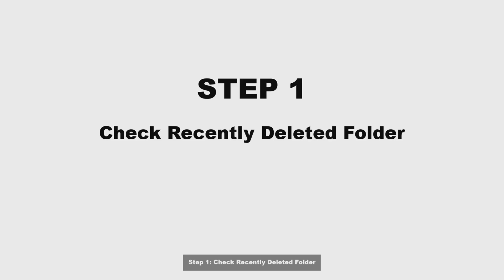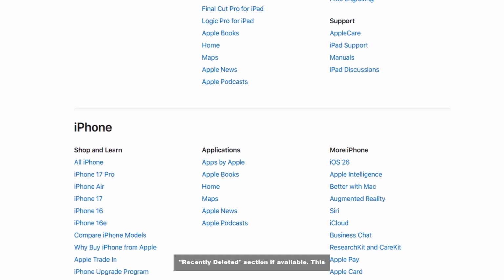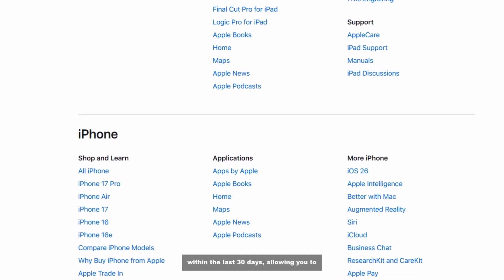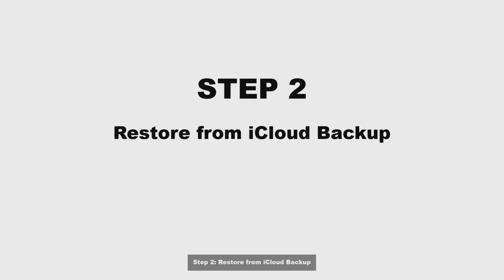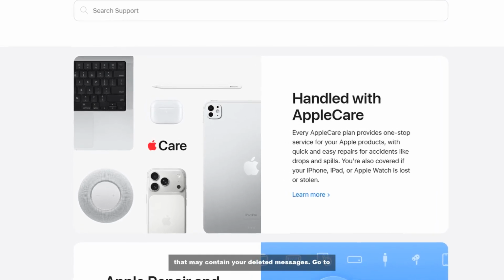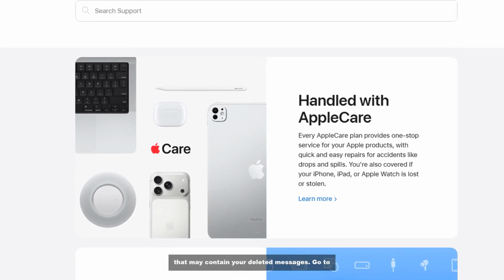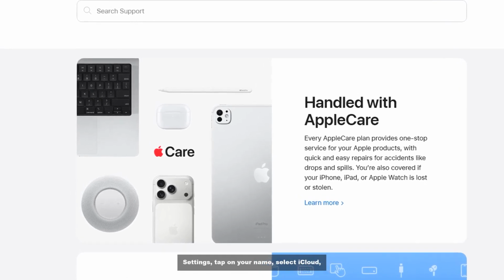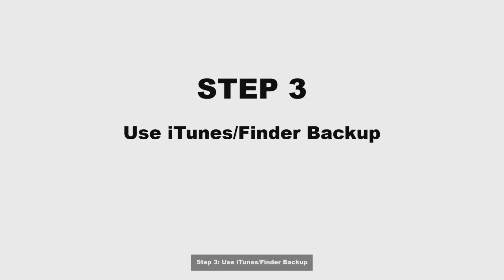How To Recover Deleted Messages On Apple Music 2025 (2026)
In this video, we will show you how to recover deleted messages on Apple Music 2025. If you've accidentally lost important messages, don't worry! Follow our step-by-step guide to retrieve them easily.